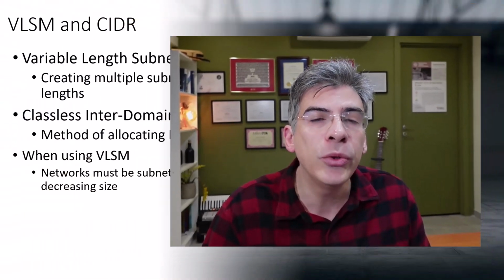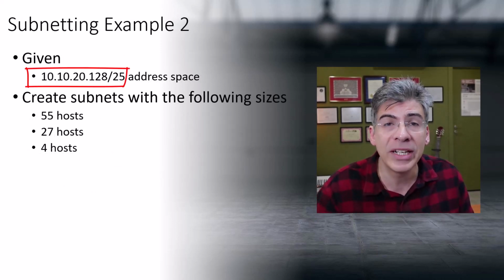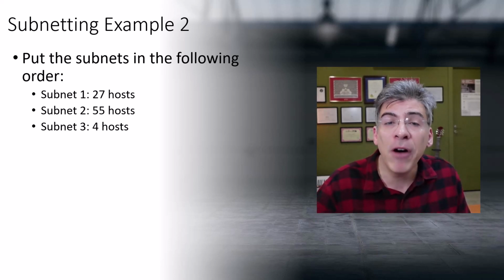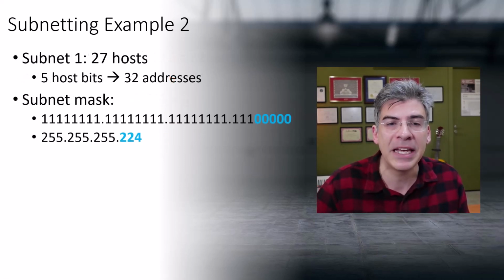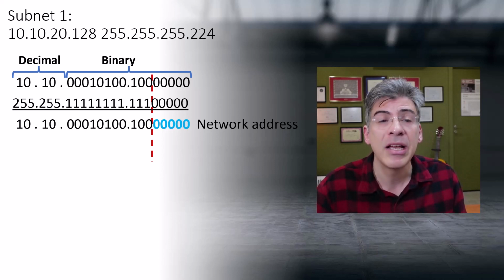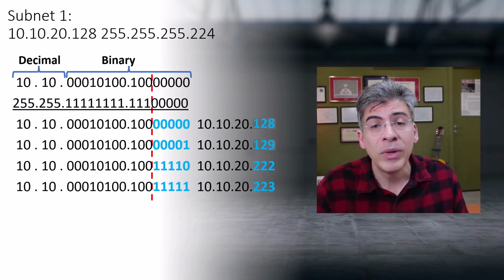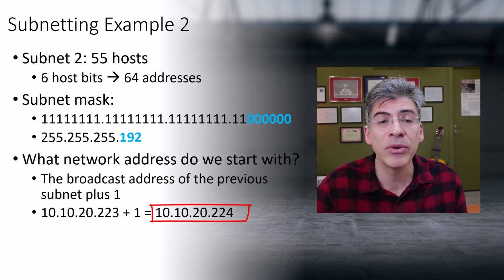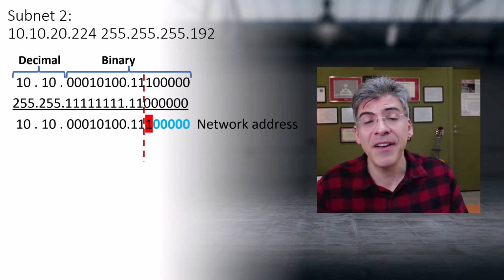IPv4 - Subnetting in Action - Part 2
When using Variable Length Subnet Masking, it is important to put your subnets in decreasing order, otherwise subnetting will fail.  In this second video in the series, I show you why this is important, as we deliberately make a mistake and see what happens.

Subnetting is a very big part of IPv4, and in order to become proficient at it, it's important to first understand why it is required, and how it works.  If you haven't done so yet, take a look at my series of videos covering the why, and the how of IPv4 subnetting.  You can find links to these videos further down in the description.  Keep at it to become proficient in the process and to be able to create your own subnets and IPv4 address spaces.

☑️ Chapter list:
00:00 Introduction
00:35 Becoming Proficient in Subnetting
00:54 VLSM and CIDR
02:05 Example Enterprise Network
03:19 Putting Subnets in Order
04:48 Subnet 1
07:39 Subnet 2
10:17 Summary